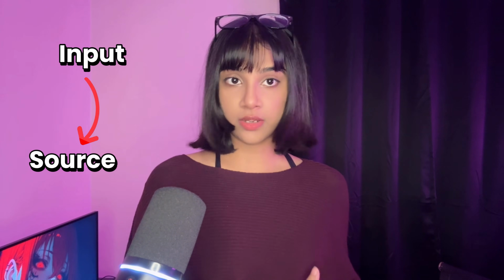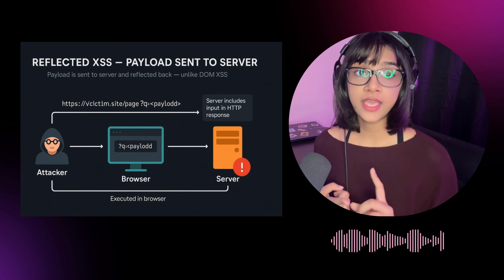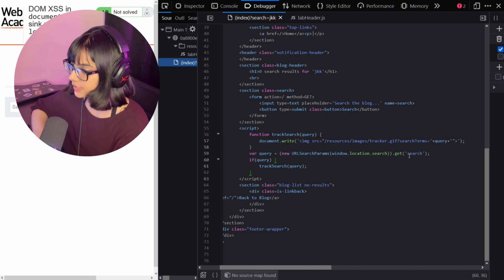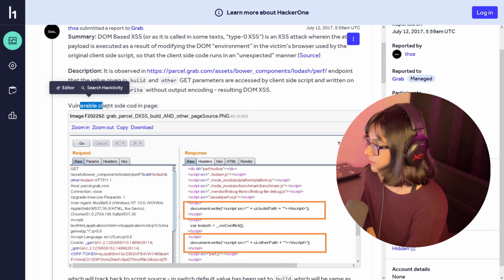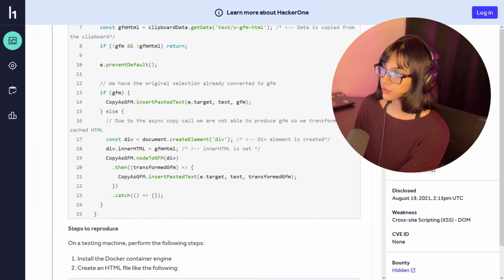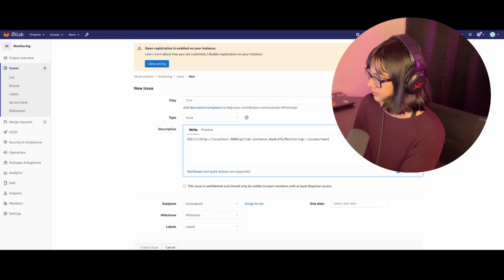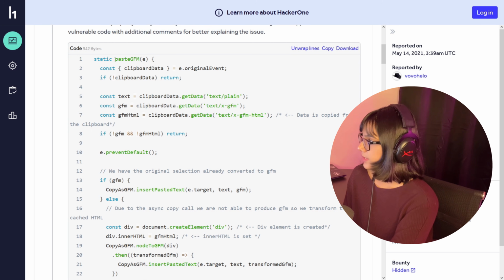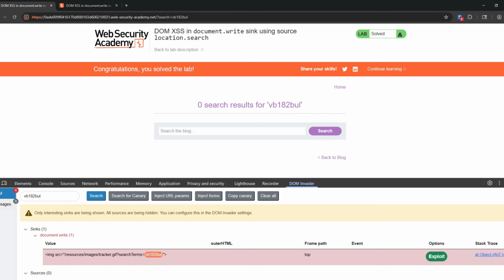Mastering DOM XSS for Bug Bounties: DOM Invader & Bug Bounty Reports!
In this video, you’ll first understand how the DOM works and then see DOM XSS with a practical demo using Burp’s DOM Invader extension, plus real bug bounty reports where it was exploited. You’ll see how payloads flow in the browser, why they’re dangerous, and how attackers turn them into critical findings. Perfect for anyone who wants to sharpen their web hacking skills and level up in bug bounty.

Timestamps -

Getting the idea: 0:00
What's DOM tho?: 1:50
What's Source? 2:11
What's Sink? 3:04
Actual difference: 4:24
Practical Demo: 5:43
Report 1: 9:52
Uber Case: 12:14
Gitlab Crazy DOM XSS: 14:14
DOM Invader: 21:36
Insights: 24:24

Lukrembo - Green Symphony
Lukrembo - This Is For You